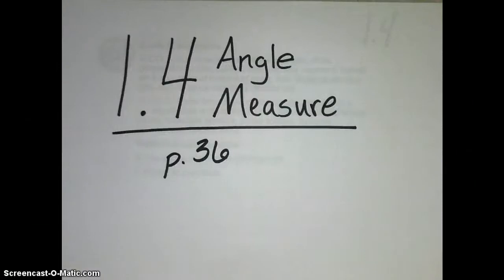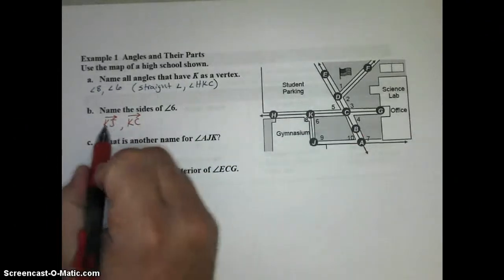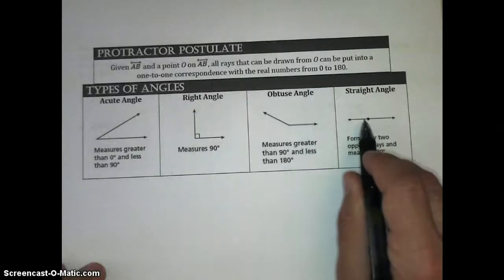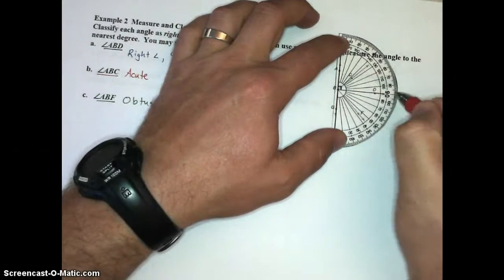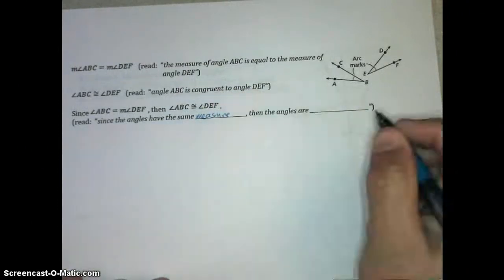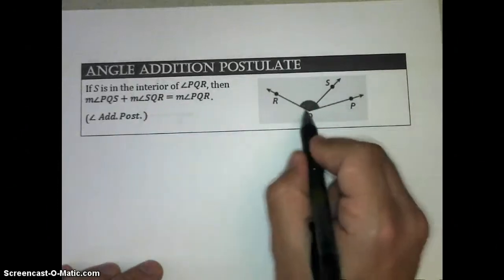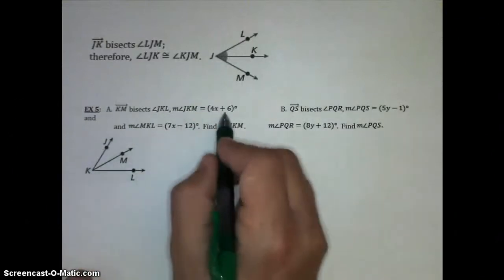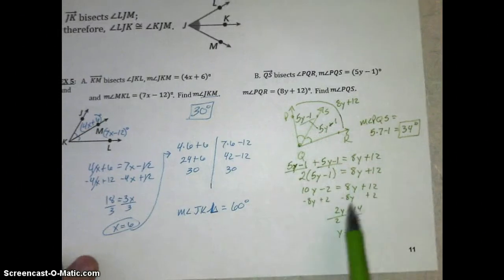Lesson 1_4 Angle Measure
Objective: Measure and classify angles; Identify and use congruent angles and the bisector of an angle.